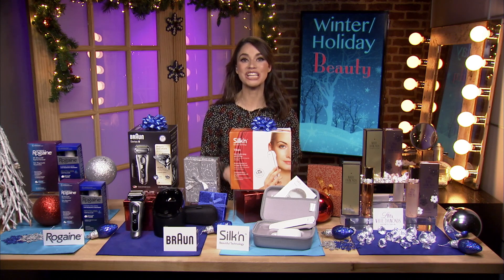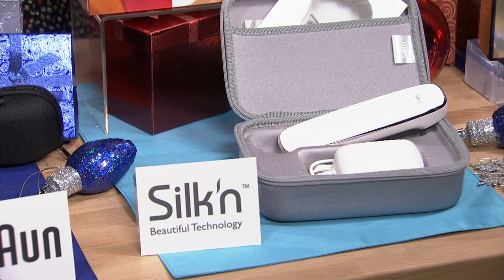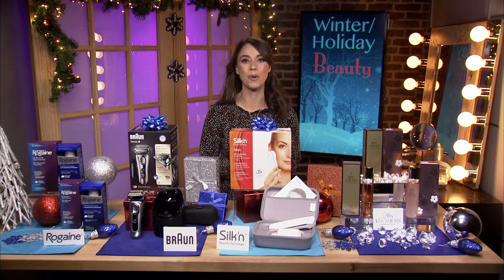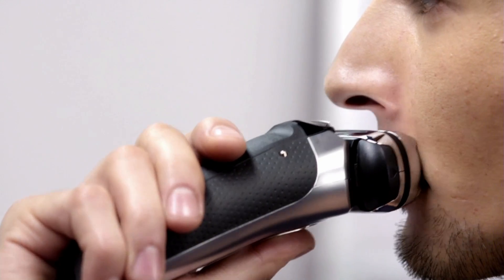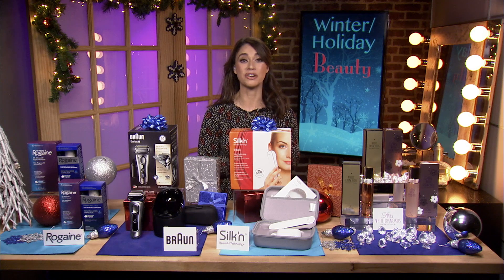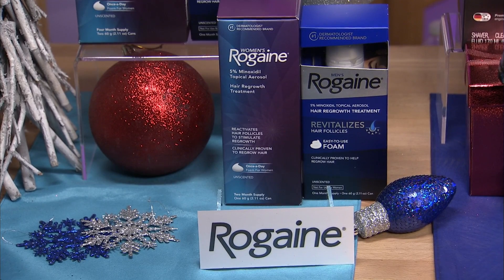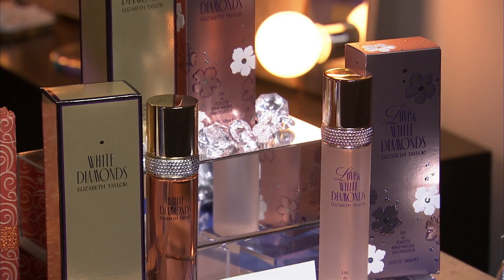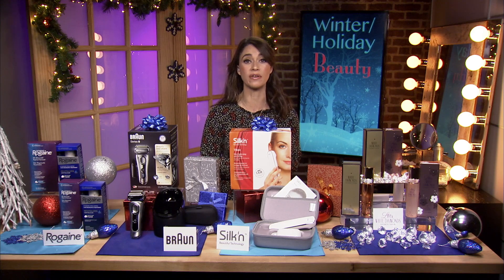Winter Holiday Beauty with Rebekah George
With the winter cold and holiday rush, it may just be the perfect time to shake up your beauty plan. Beauty Expert Rebekah George shows off her must-­have beauty products and gift ideas this winter and holiday season!